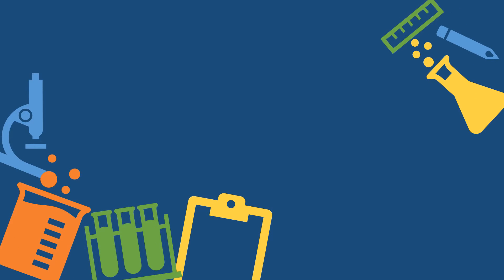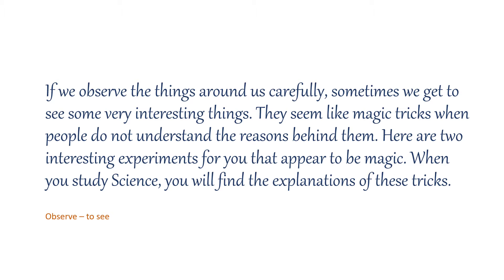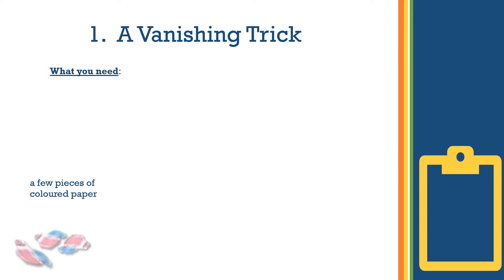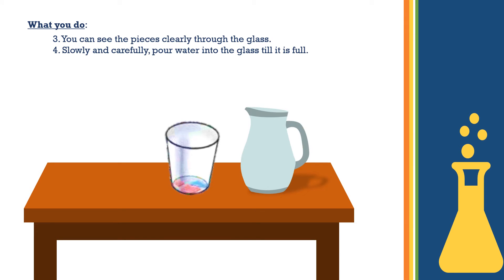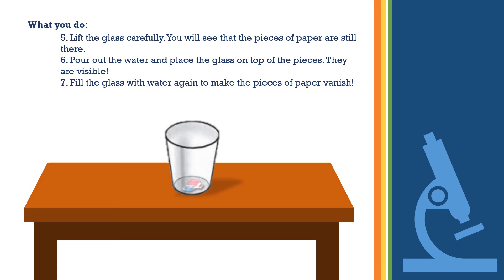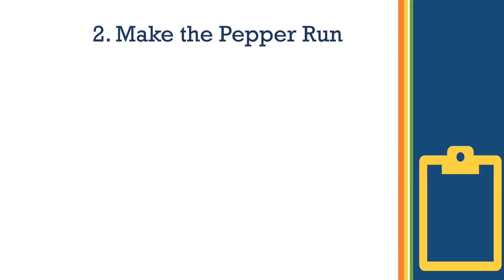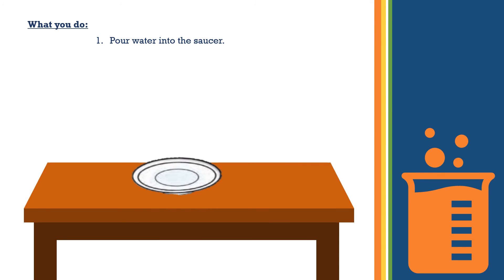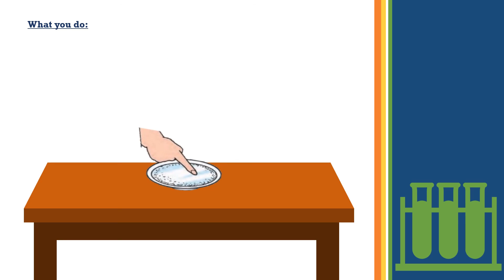16. Young Scientist-I|Std 3| English